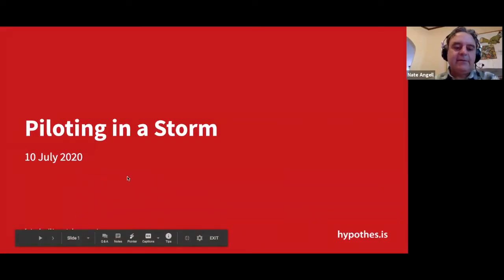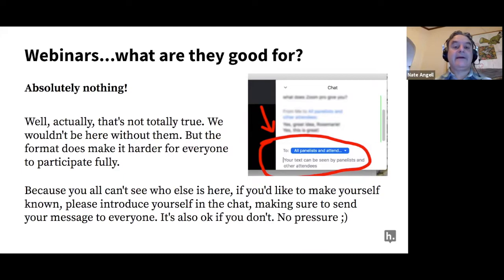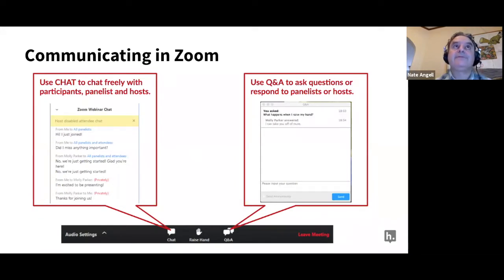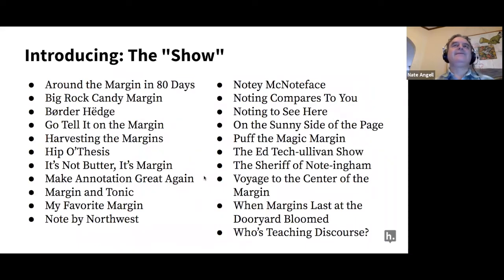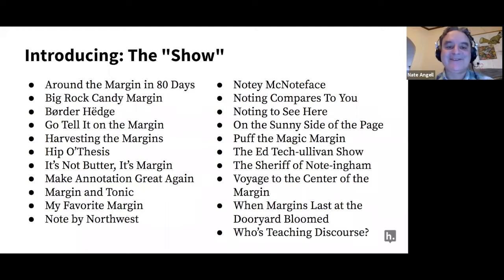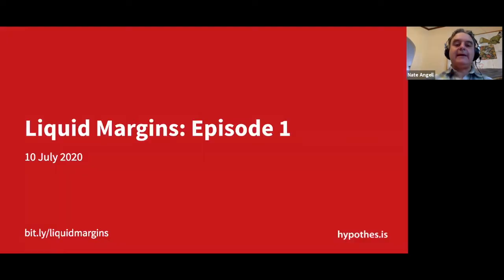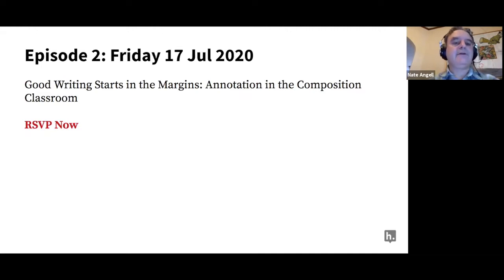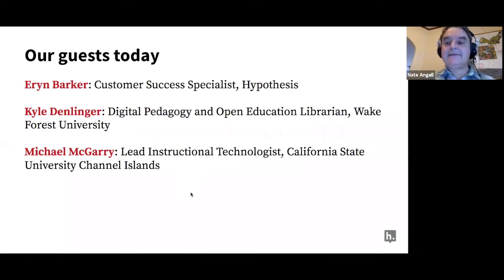Liquid Margins 001 | Piloting in a Storm: Adopting New Practices in a Pinch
Hear an open discussion with Kyle Denlinger, Digital Pedagogy and Open Education Librarian at Wake Forest University, and Michael McGarry, Lead Instructional Technologist at California State University Channel Islands, sharing how they integrate new practices and tools — including Hypothesis collaborative annotation — at their institutions during the rush to support remote and socially-distanced teaching and learning.